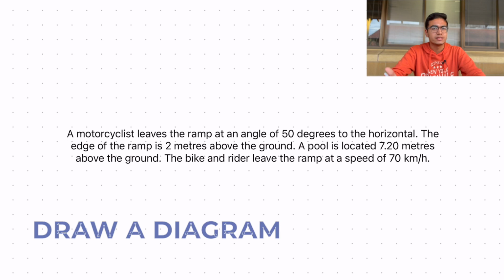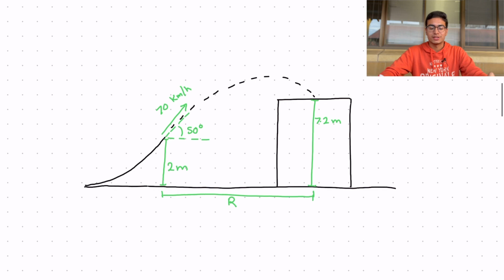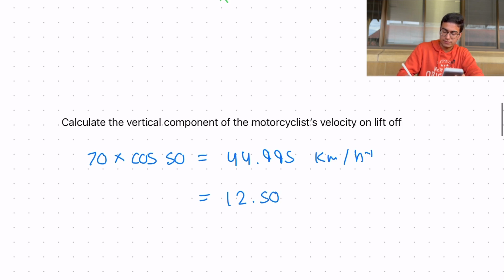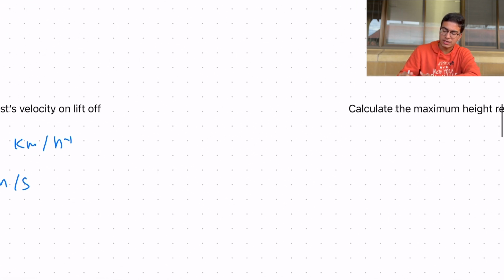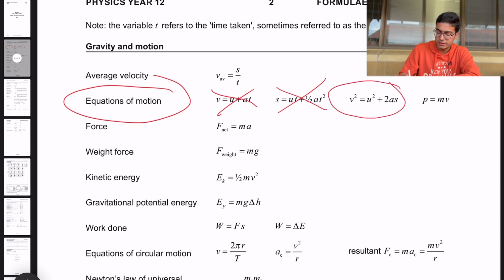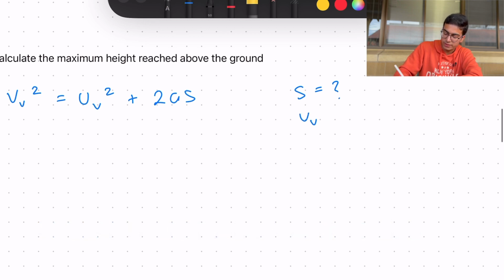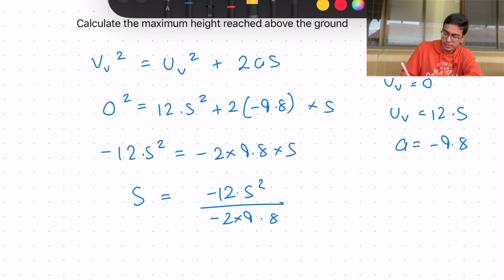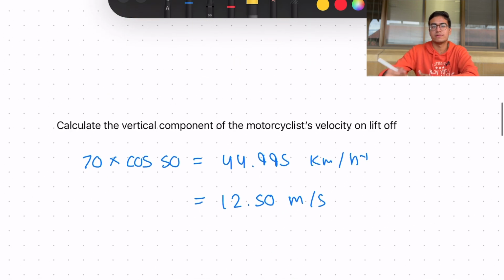Worked Example for Projectile Motion | Year 12 ATAR Physics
Dev from Elucidate goes over a typical projectile motion question and explains in detail how to tackle a similar problem

About Elucidate:
Elucidate (which means to make something simple or to explain) is a not-for-profit Australian charity with a mission of ensuring every student has the support they need to achieve at school. Elucidate provides a free online educational platform where all students and teachers can learn for free.

Video Credits:
Dev Lohar - Presenter and Post-Production
Christian Bien, Sean Garcia  - Video Production